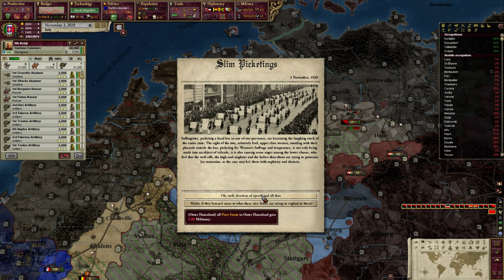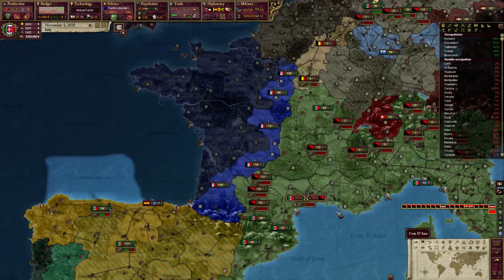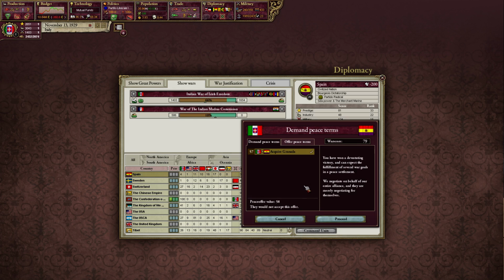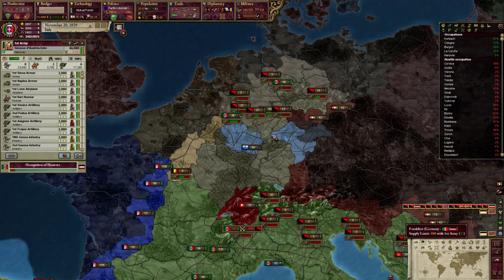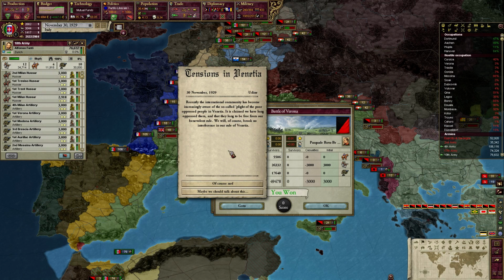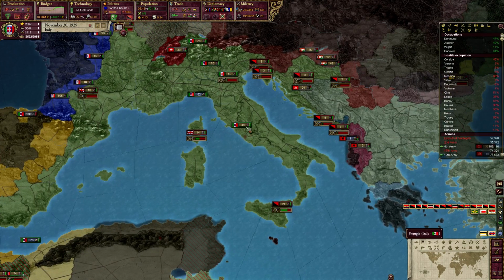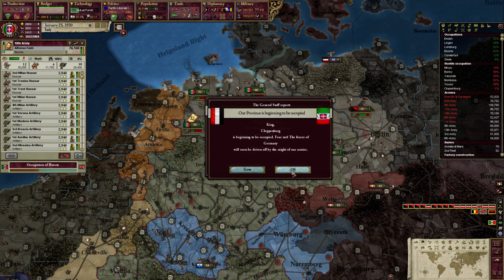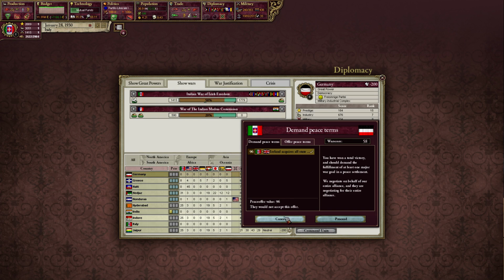Let's Play Victoria 2 - Italy 77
Let's play Victoria II as Sardinia-Piedmont, and later (hopefully) Italy! If you enjoyed this video, please consider hitting the Like button above, it really helps me out!